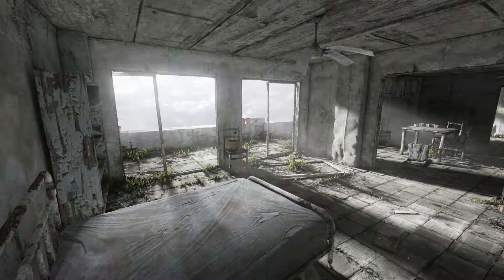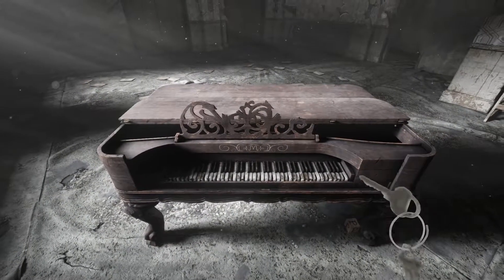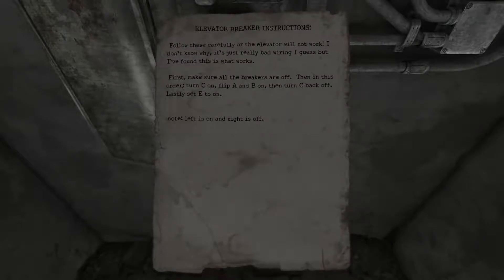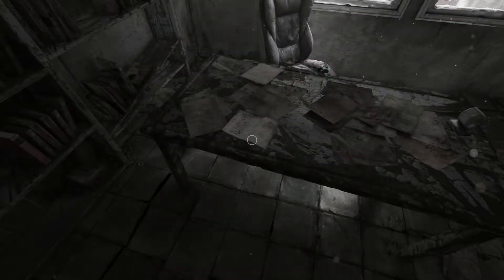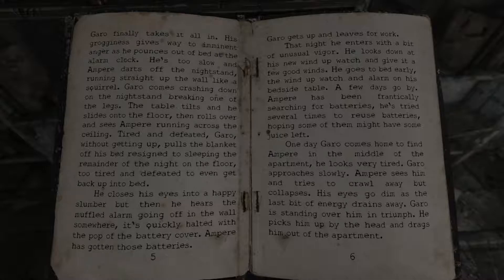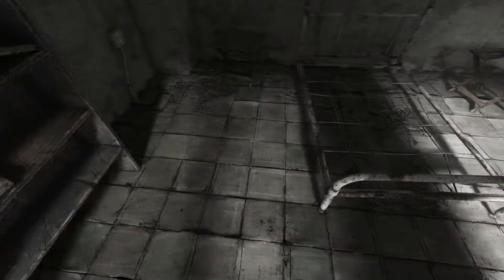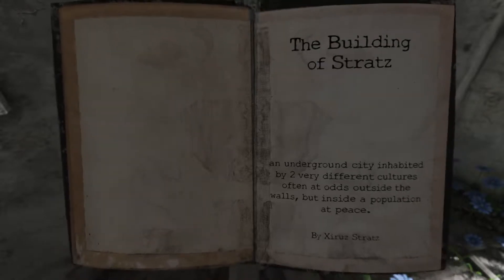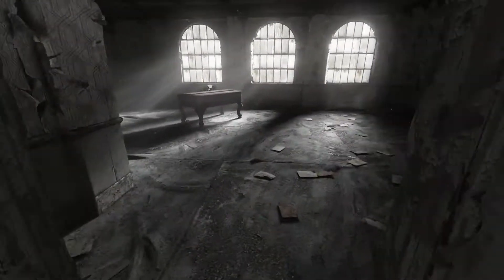The Story Of Ampere!! | Homesick - Episode 3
There's A LOT Of Reading This Episode!! Meaning I Solved The Cube Puzzle!!